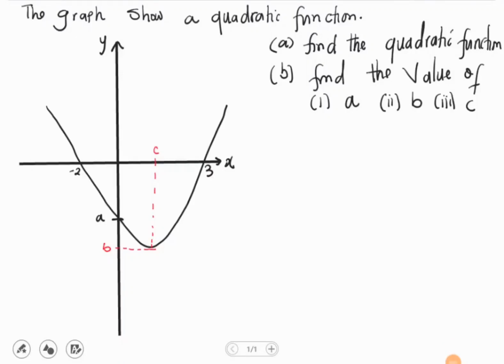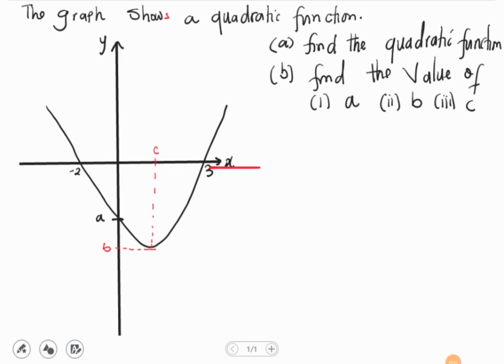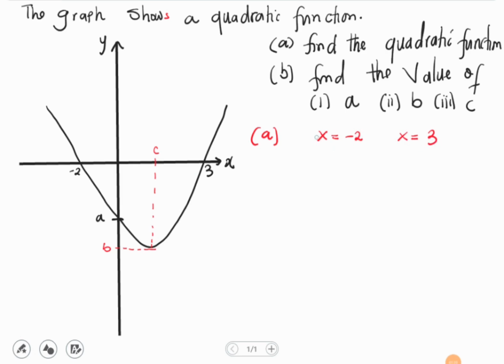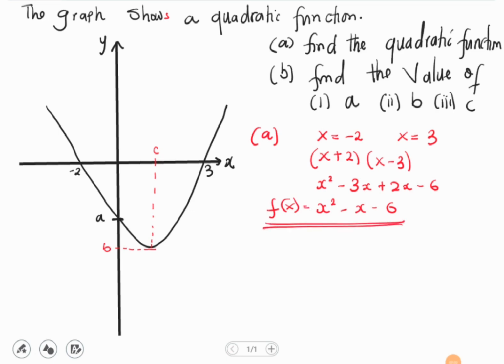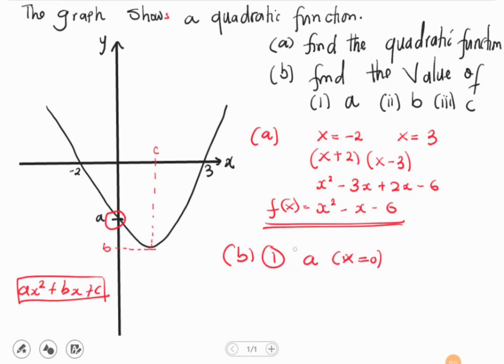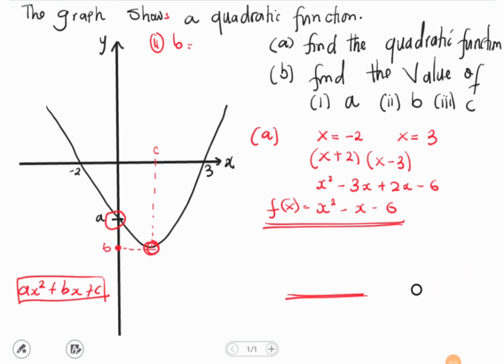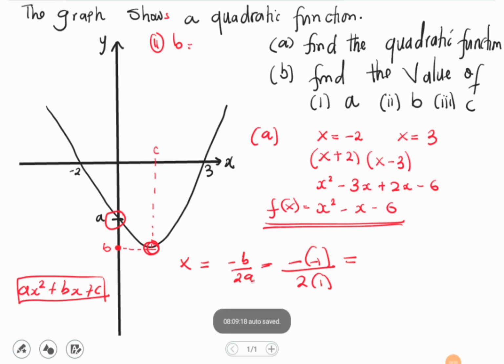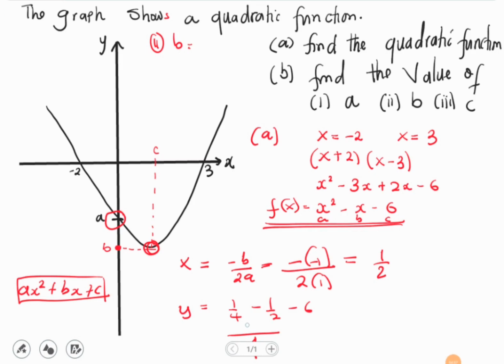ECZ: how to find a quadratic function, it's turning point and y intercept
how to find a quadratic function, it's turning point and y intercept